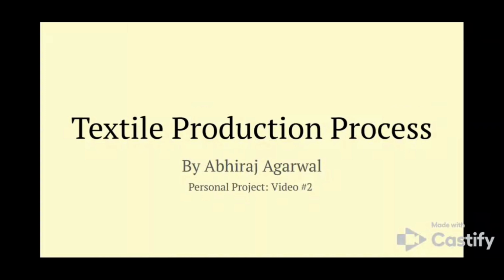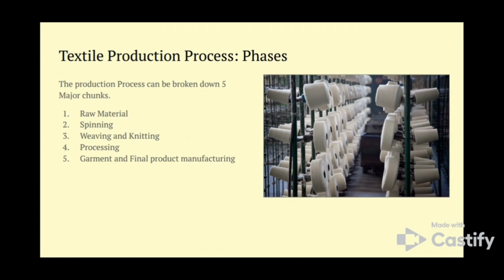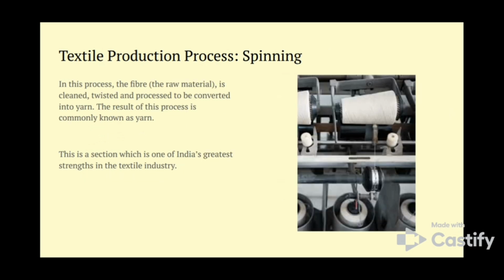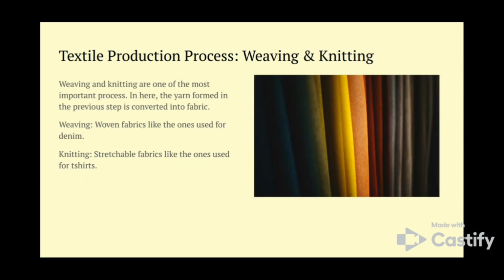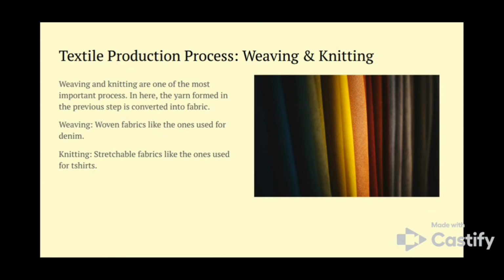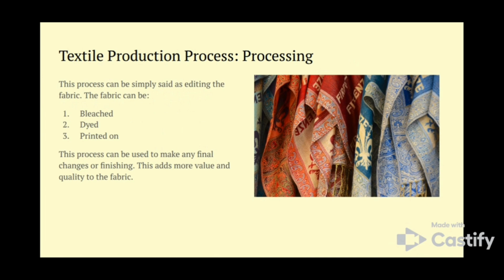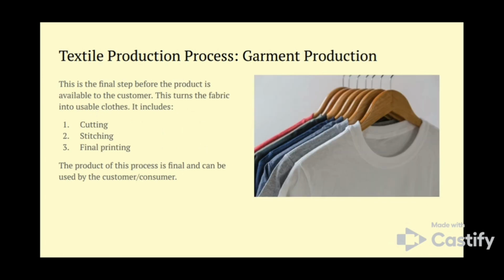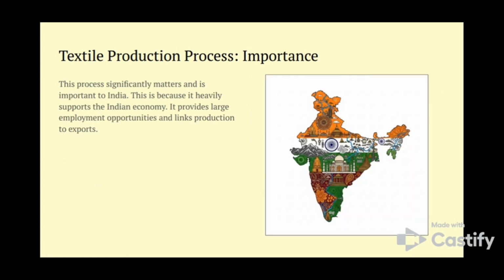Production Process | All About Indian Textile | Video #2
Hello all, this is Abhiraj Agarwal. I created this channel as my final product for my Personal Project task in school.
On this channel, I will be researching, understanding and analysing the Indian Textile market and you can join me on this journey by supporting my YouTube Channel.